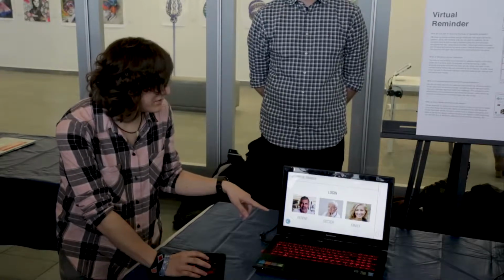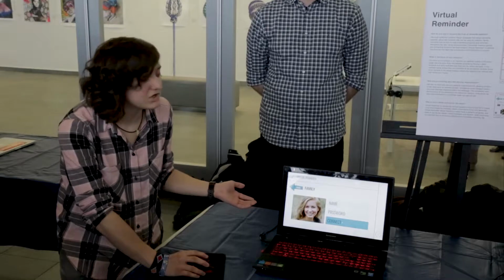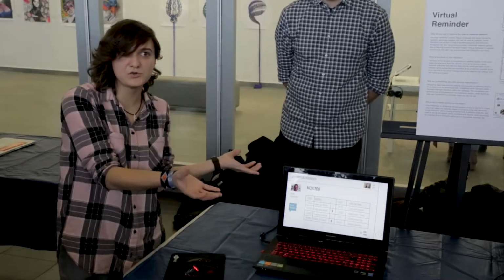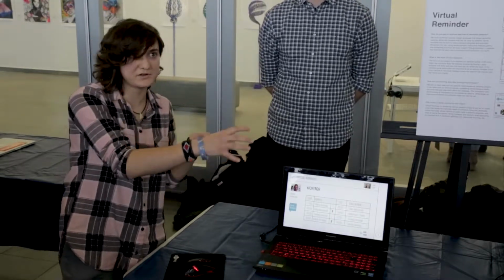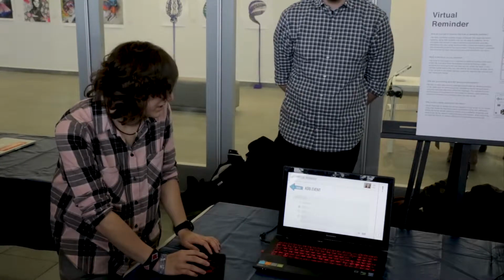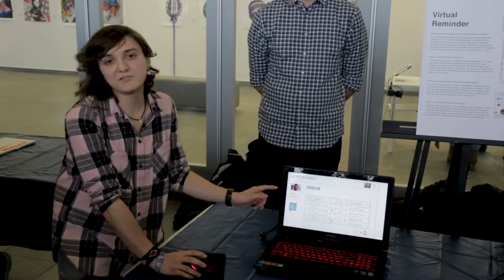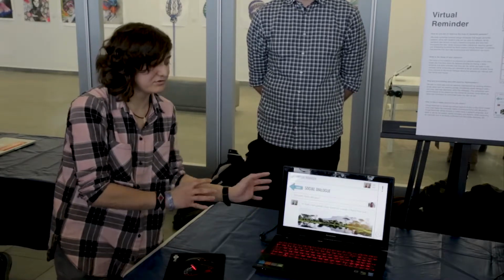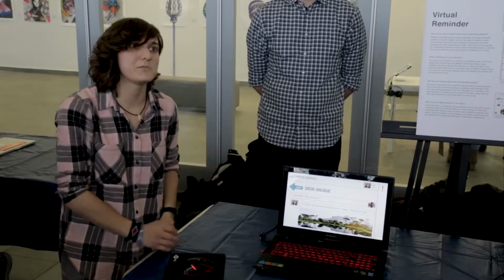Project regarding dementia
Study trip solution presentation for the given project: a solution that could improve the life of dementia people and their connection with the doctors and family.